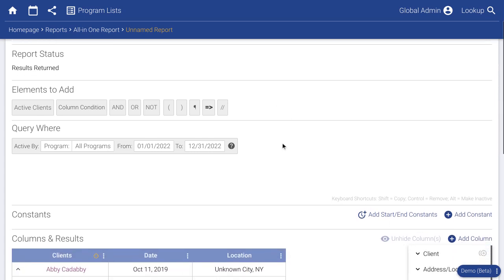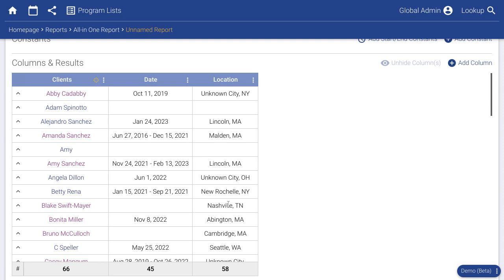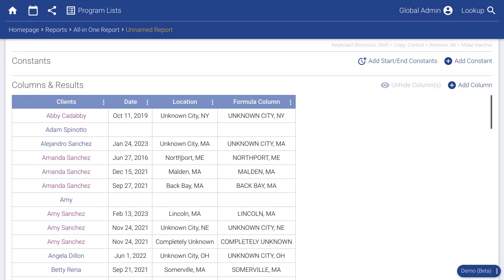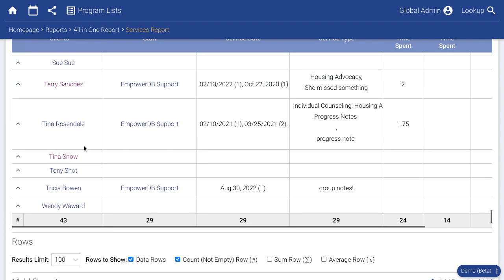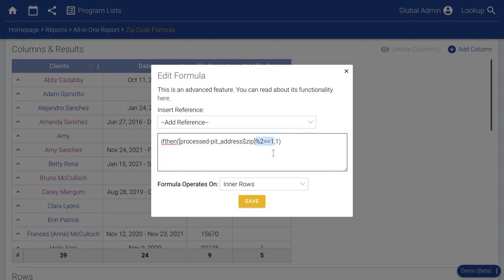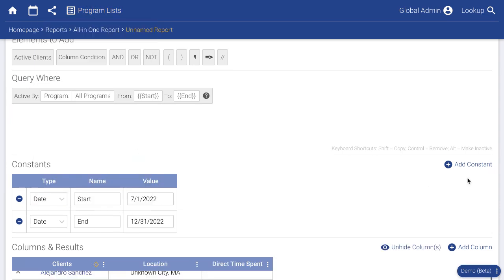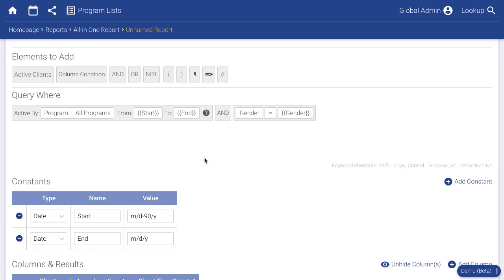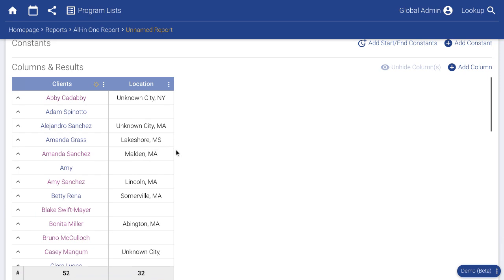All-in-One Report: Advanced Skills